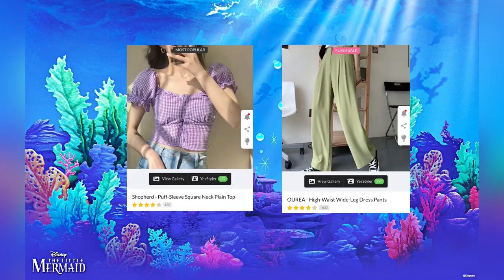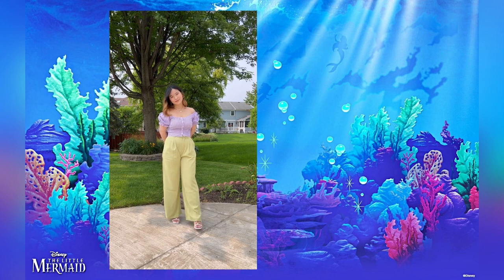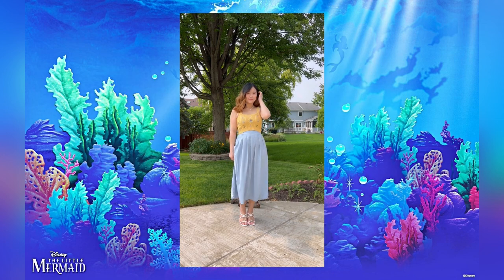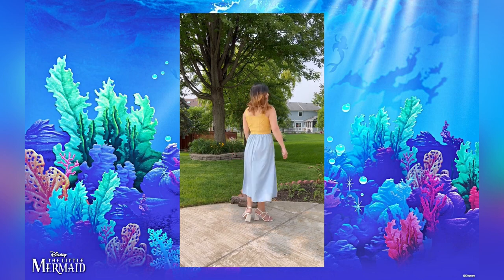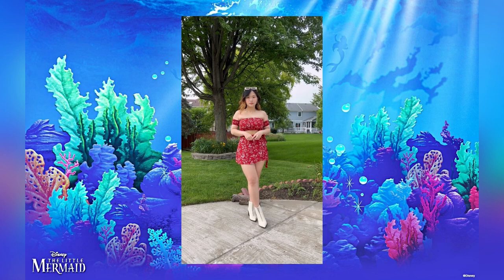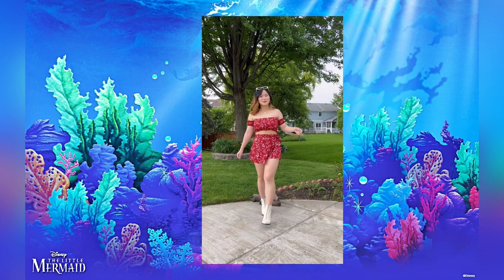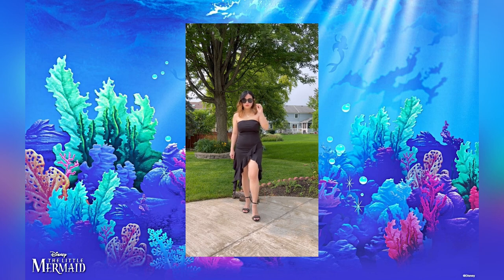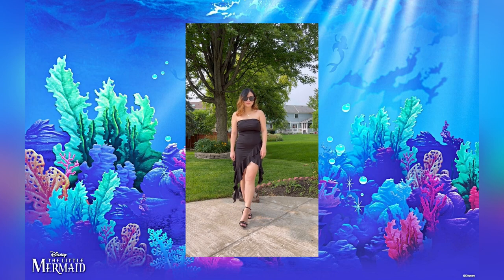Little Mermaid Stylebook with YesStyle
Items in the video:
🐚 Ariel

🐚 Flounder

🐚 Sebastian

🐚 Ursula